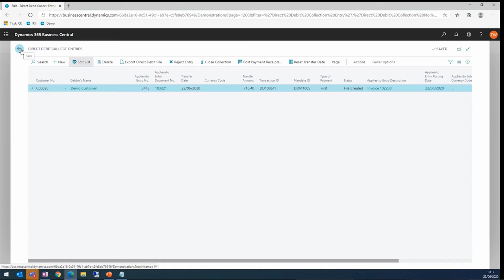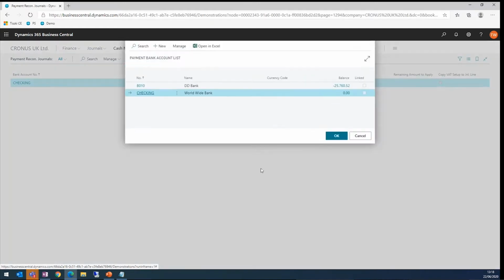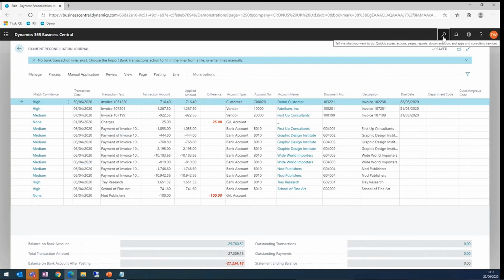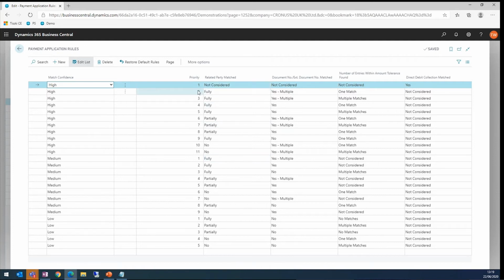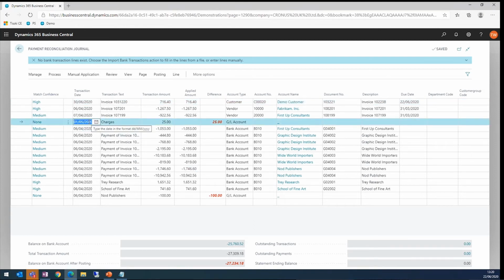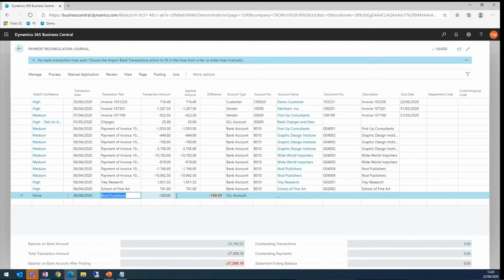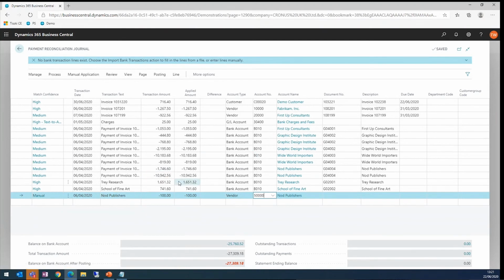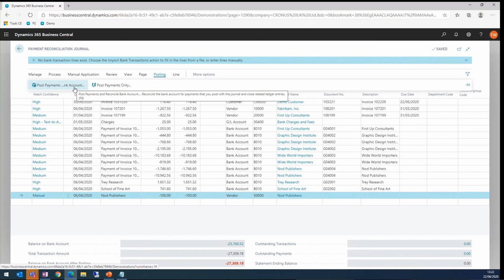Microsoft Dynamics 365 Business Central Demo: Payment Reconciliation Journal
A demonstration video showing how you can manage the Payment Reconciliation Journal within Microsoft Dynamics365 BusinessCentral.